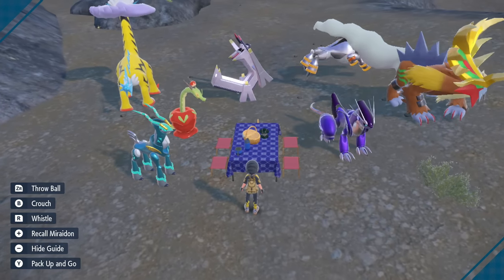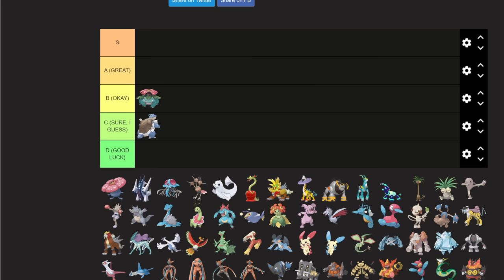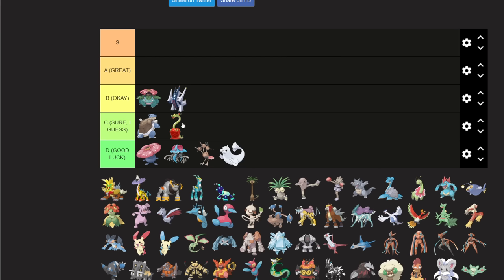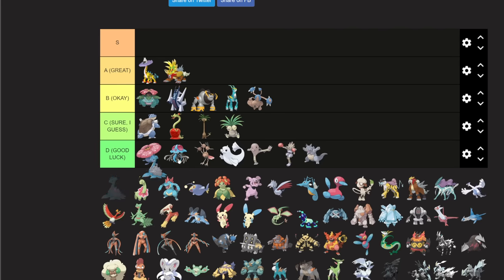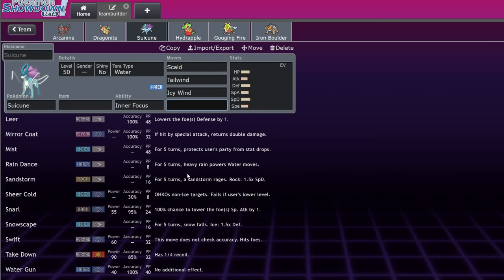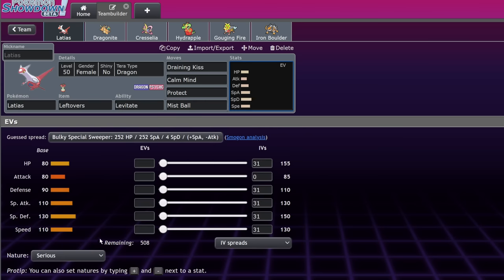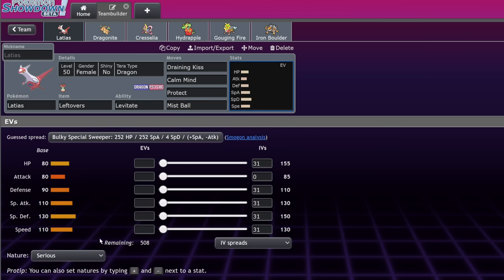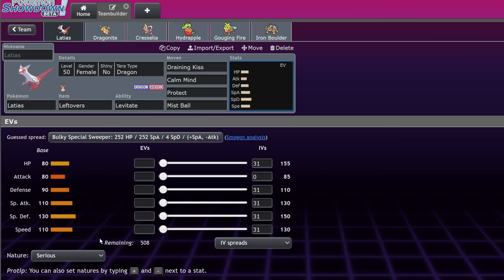THE INDIGO DISC DLC TIER LIST...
Today we rank the newly released DLC pokemon in the indigo disc DLC!

Intro footage from Serebii.

3. Send a tip, ask a question